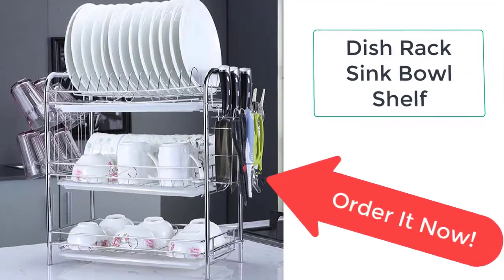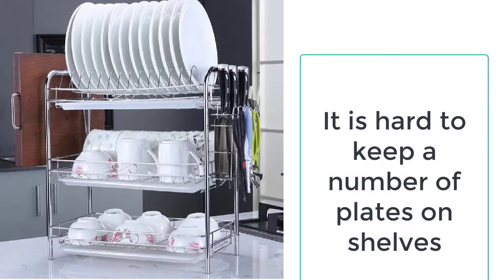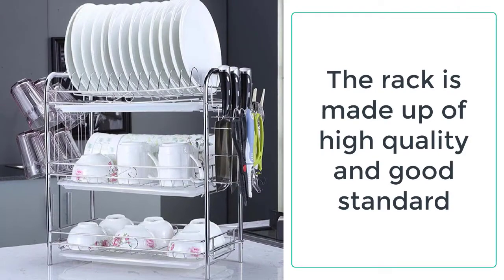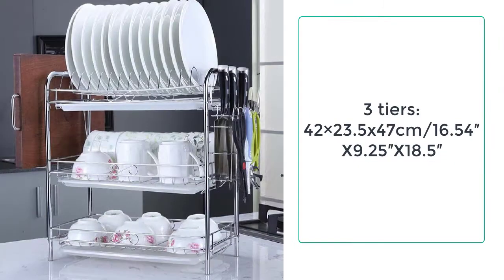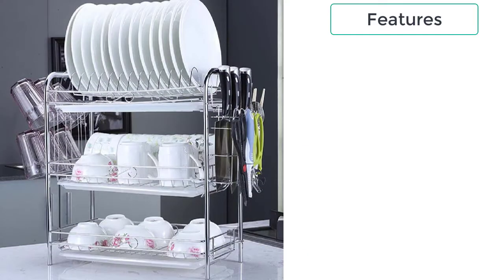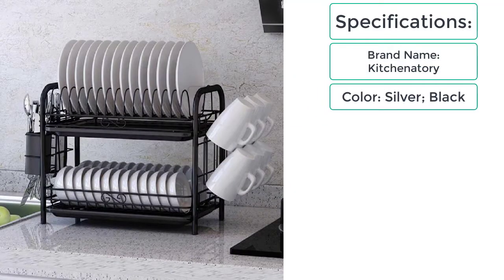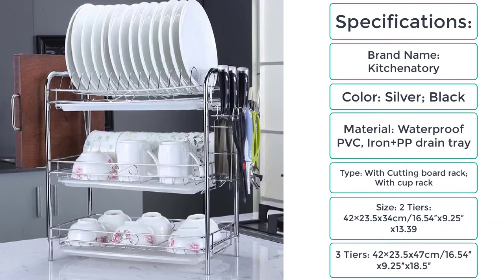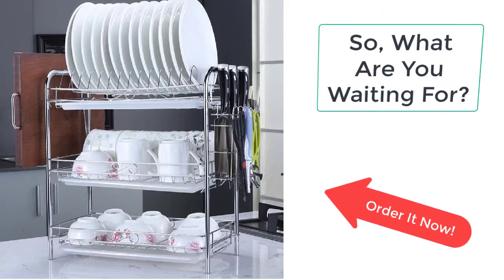Dish Rack Sink Bowl Shelf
You don’t need to go anywhere to get a solution to this daily problem of keeping dishes and plates as the kitchenatory is providing you the best dish rack sink bowl shelf as it is always keen to provide the best durable and high-quality products to its valuable customers.

Browse The Latest Kitchen Coffee, Tea & Espresso, Water Coolers & Filters, Kitchen & Utensils, Small Appliances, Cleaning Products, Kitchen Storage and Kitchen Textiles At Kitchenatory.